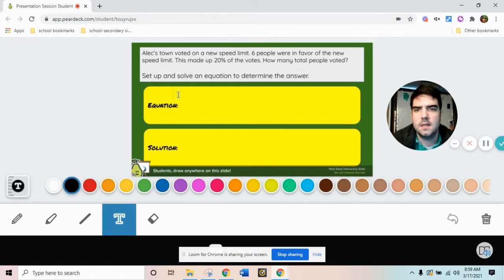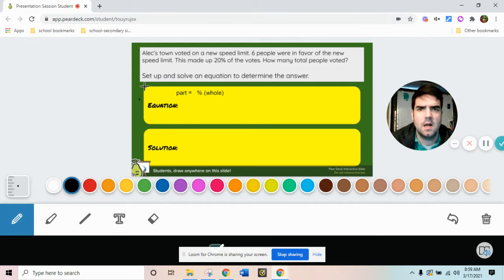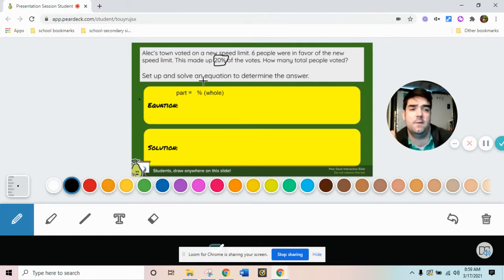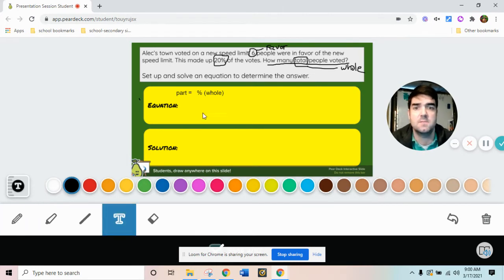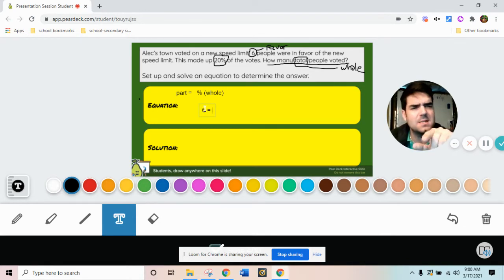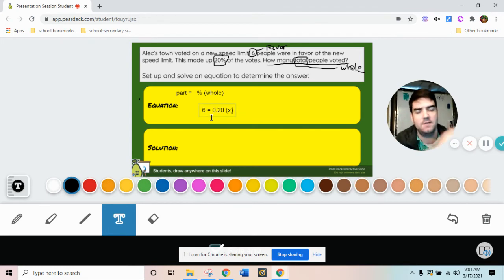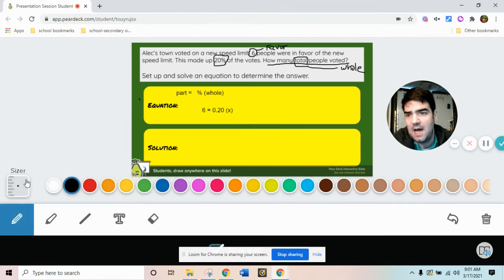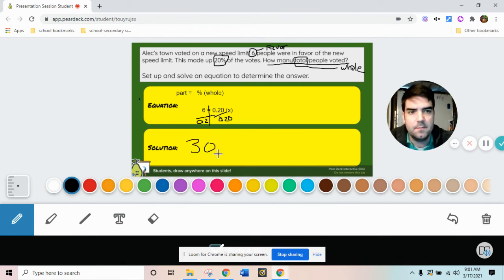6 word probs part whole